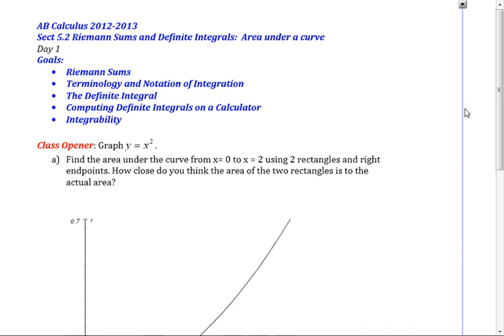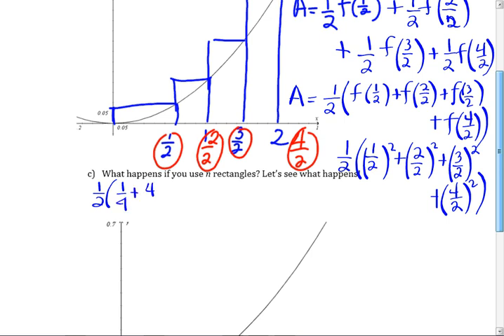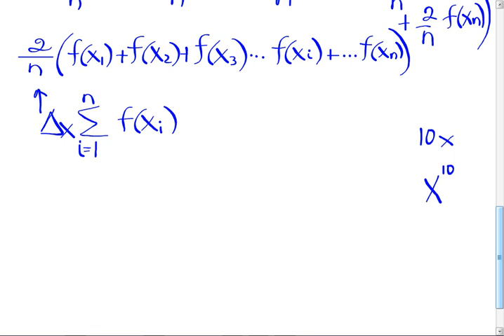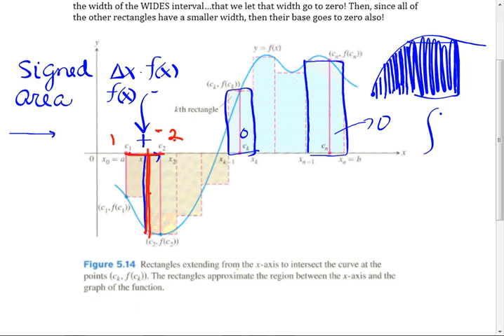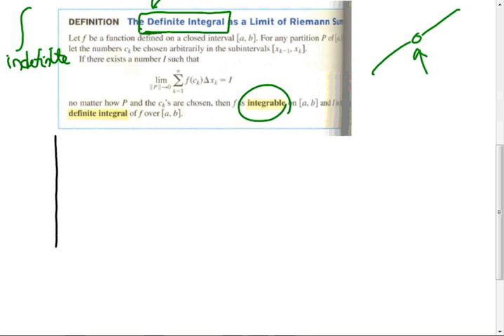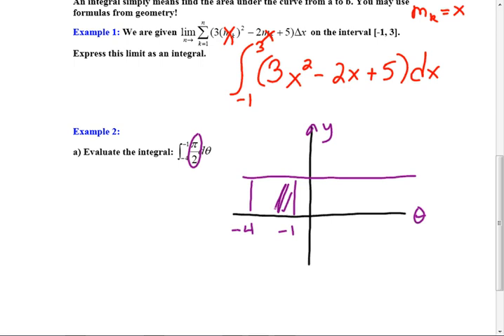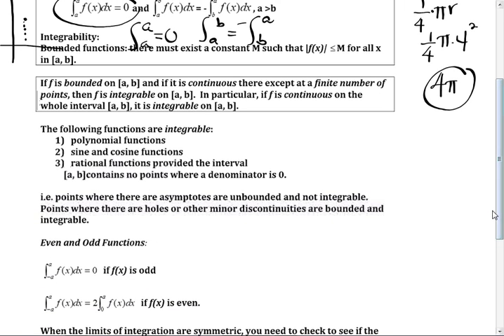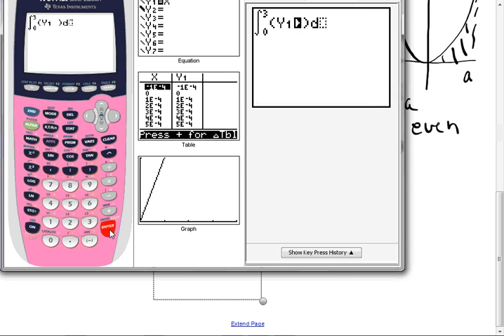AB Sect 5 2 Jan 24